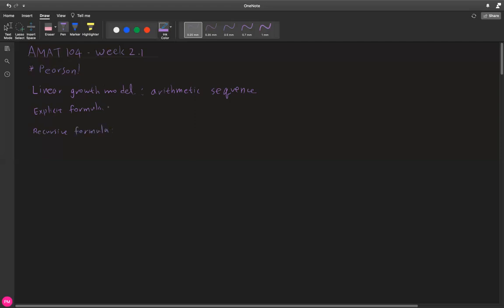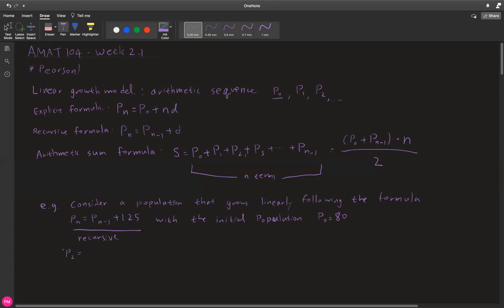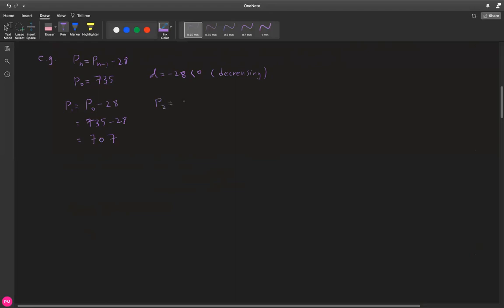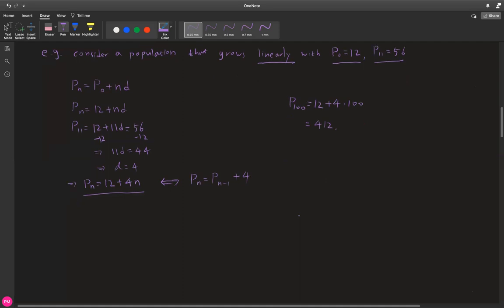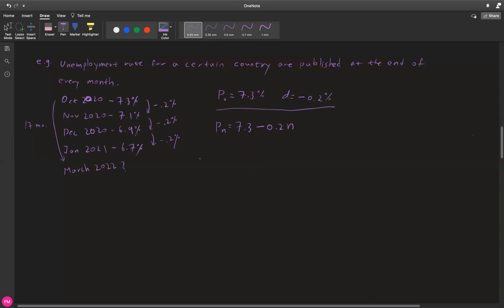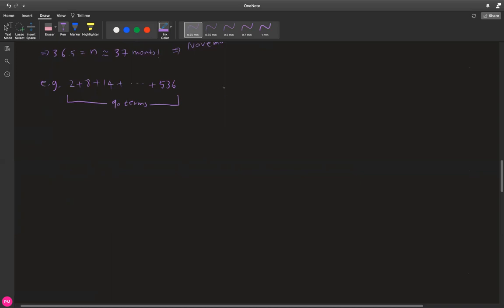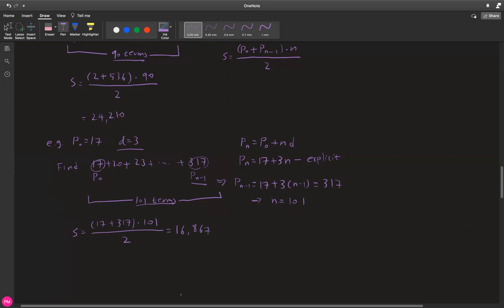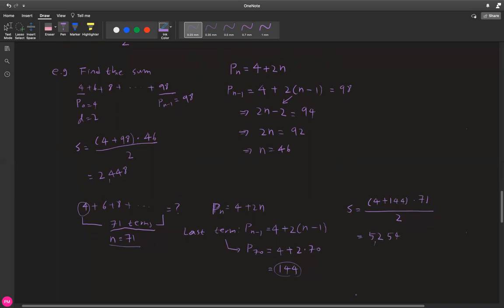Lecture Week 2.1